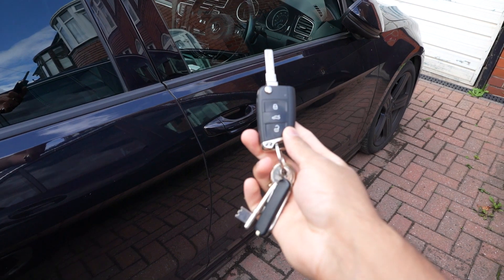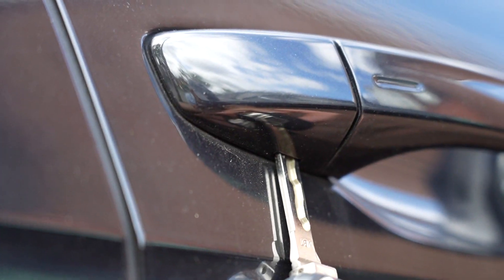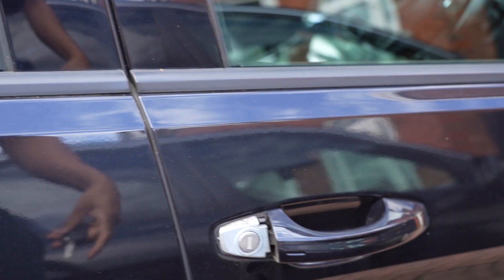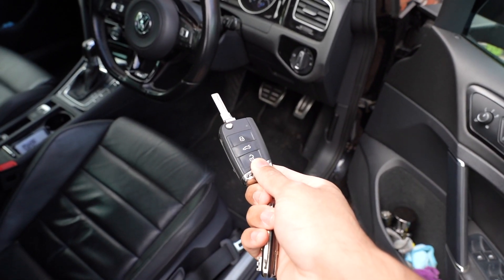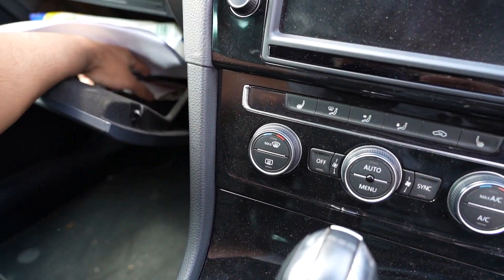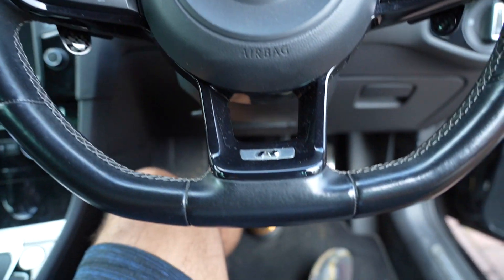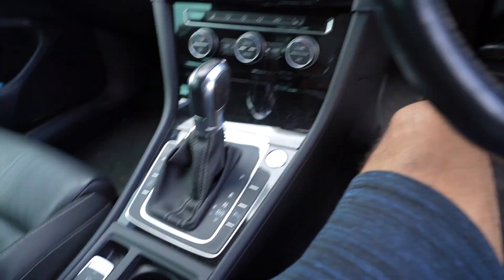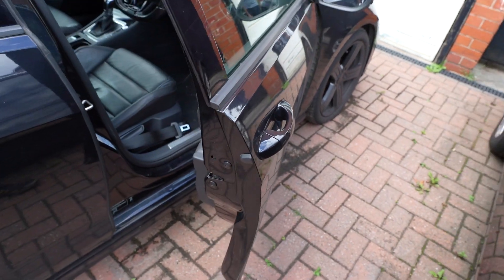How To Get In Your Car When Key Battery Is Dead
Vw golf mk7 r how to get in your car when the car battery is dead